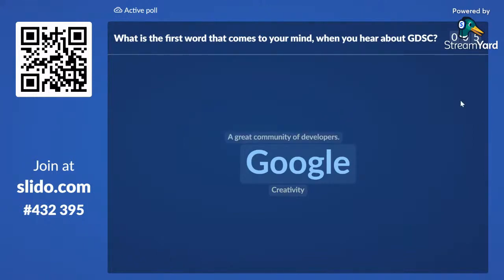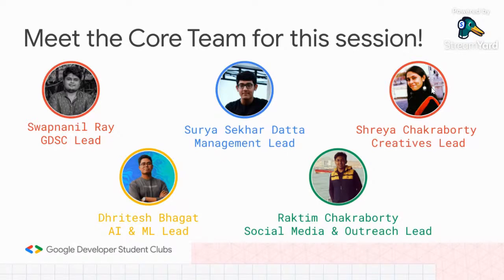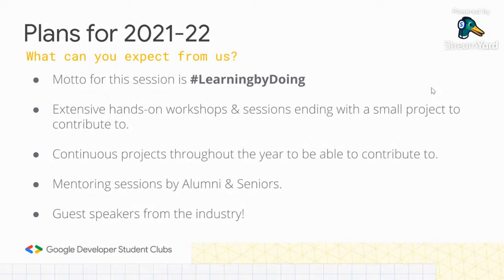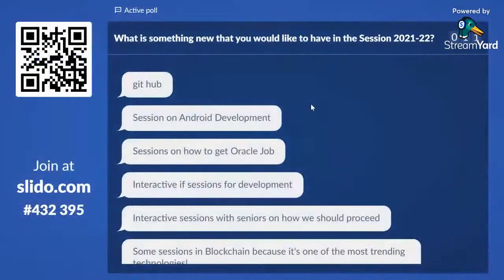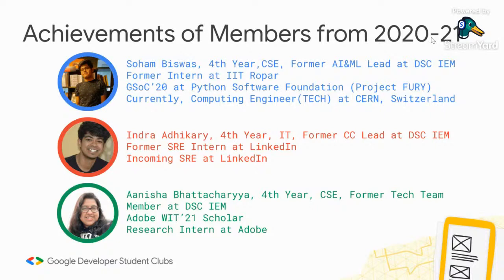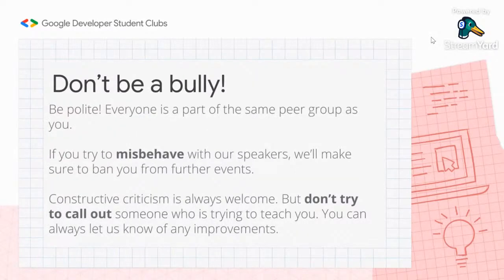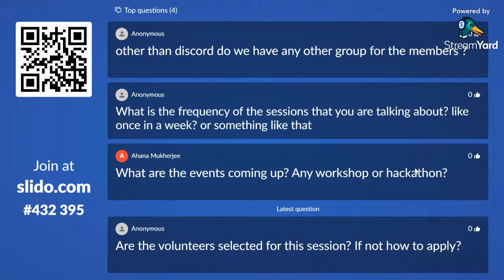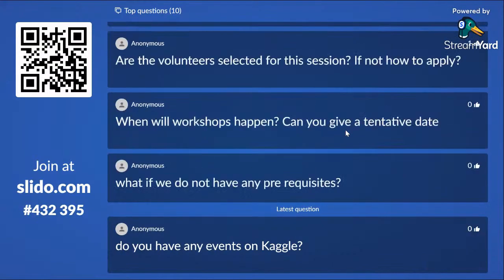GDSC-IEM Orientation 2021-22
Welcome to the GDSC-IEM Orientation 2021-22!